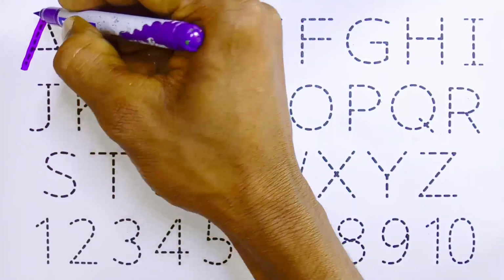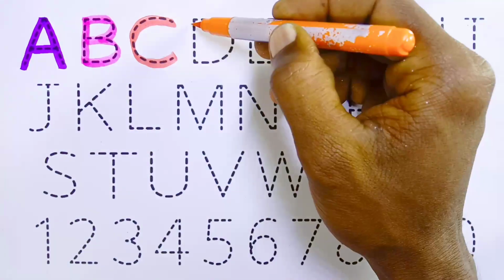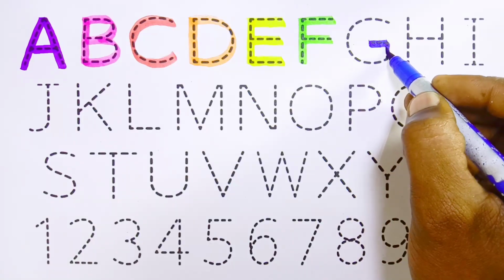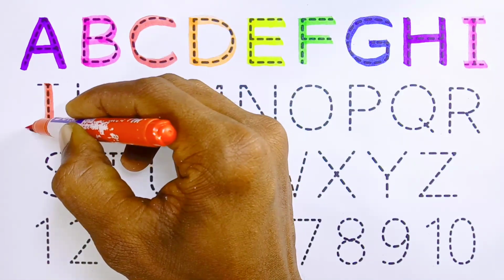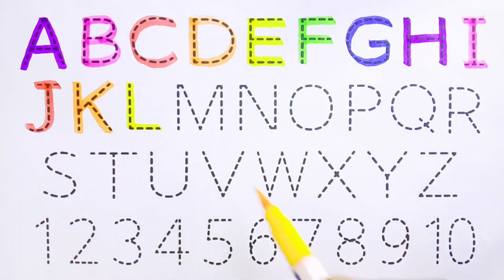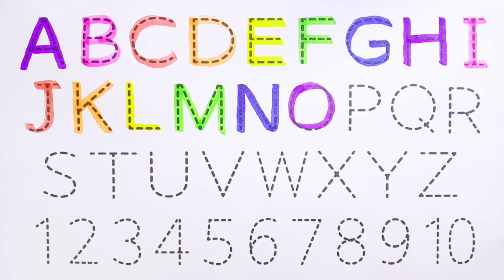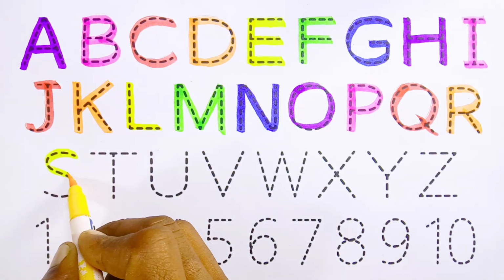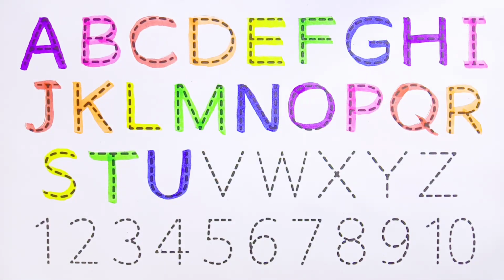abcd, abcde, a for apple b for ball C for cat ,alphabets, phonics song, English varnmala, a65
a for apple b for ball c for cat, abcd, alphabets, phonics song, abcde, अ से अनार, english varnamala, a65

क से कबूतर | Mantu Study Class | abcd | phonics song | abcd song | अ से अनार | a for apple b for ball c for cat | alphabet | nursery rhymes | a for apple

Your query
a for apple
abcdefg
English alphabet
abcd cartoon
a for apple bi for boy
alphabet songs
a for apple a for ant
nursery rhymes
abcd rhymes
abcd alphabet
abcd

abcd varnamala
abcd varnamala
english varnamala
english alphabet
A for apple
kids alphabet
alphabet for kids
abc song
a for apple b for ball c for
alphabet song
apple apple
abcd abcd

 एबीसीडी
वर्णमाला